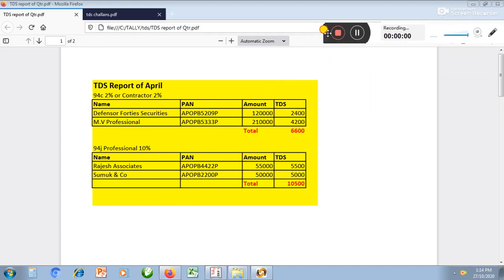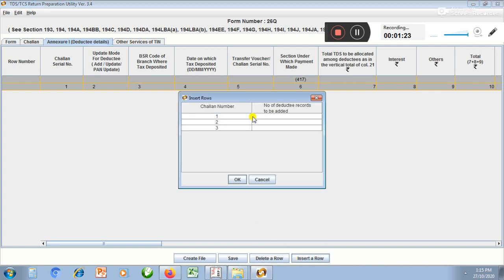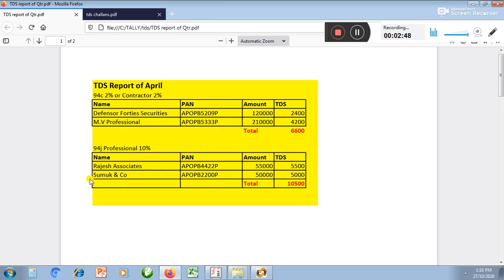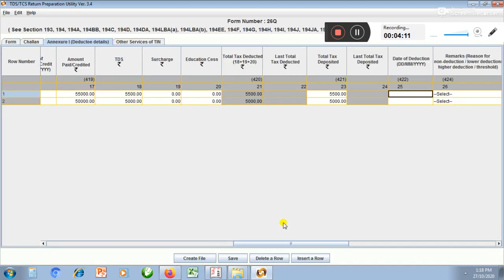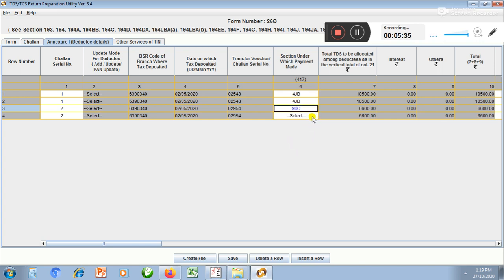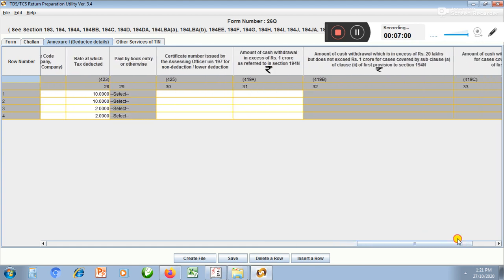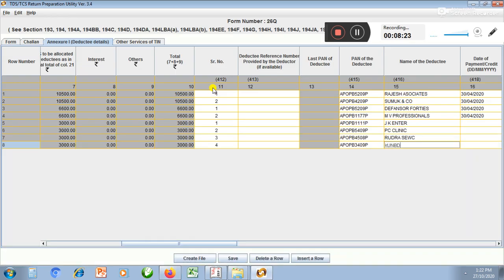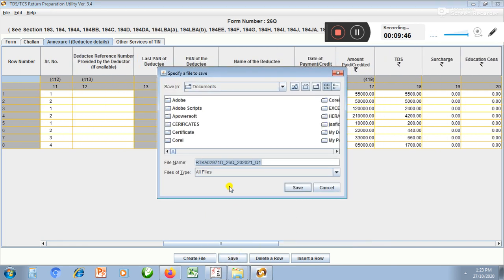RPU STEP 4